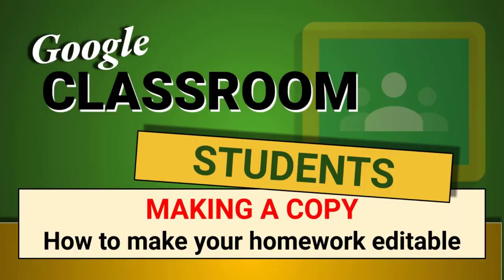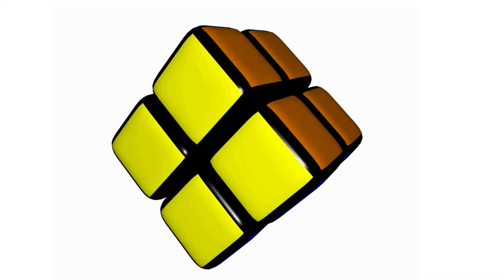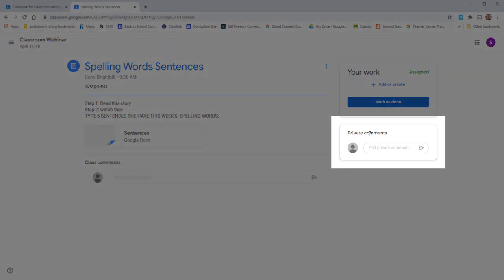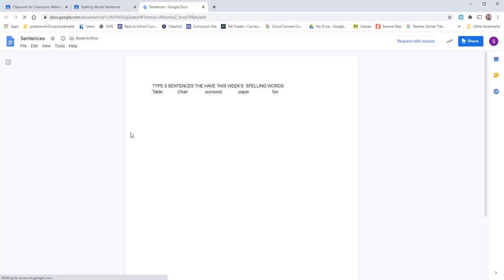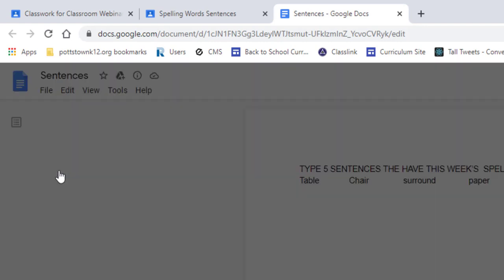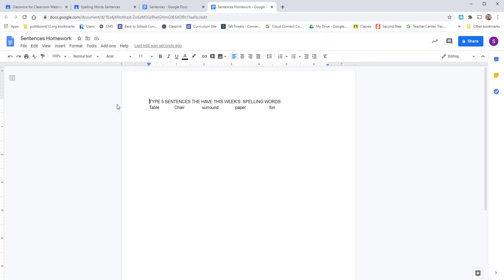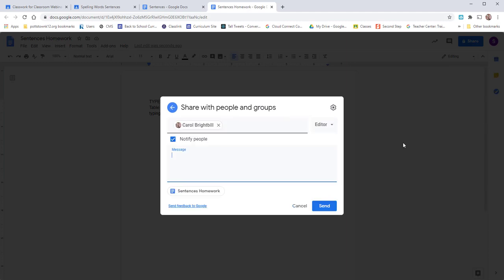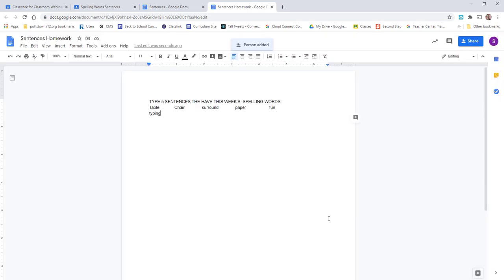How to Make a Copy of Your Google Doc so it is editable from Google Classroom.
Your teacher gave a Google doc as an assignment but did not give you edit rights!! Watch this video to see how to make it editable!